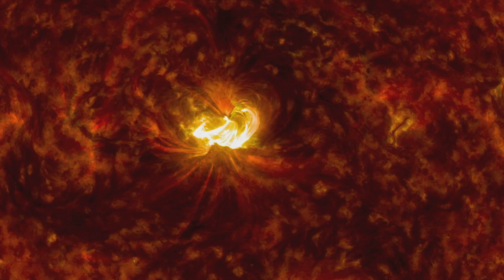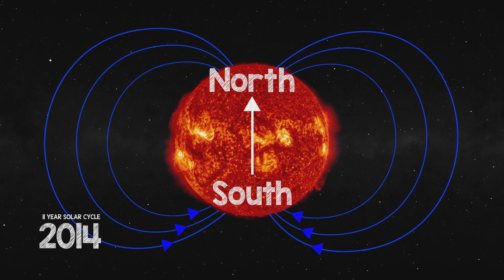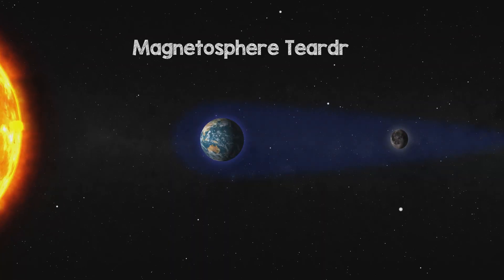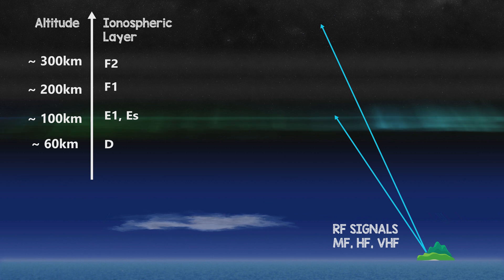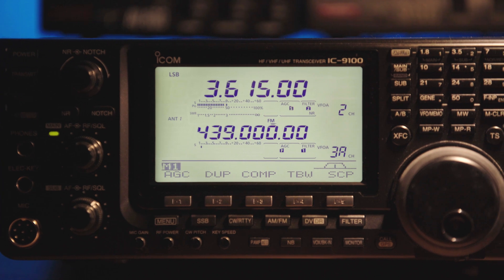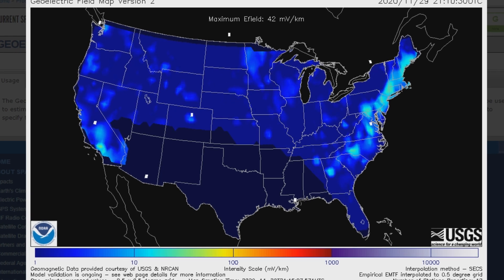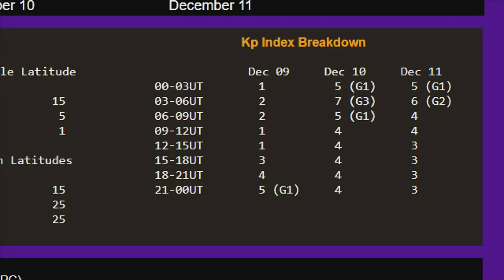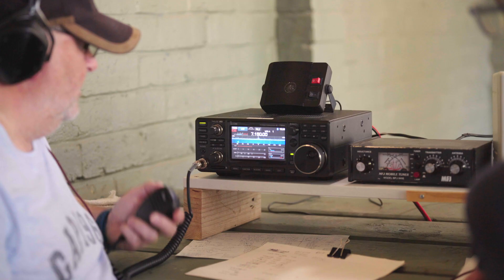Making sense of Solar Indices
Solar cycle 25 is now showing signs of life. What happens on our sun affects radio propagation around the world. In this video, we look at the solar indices and what they mean to amateur radio propagation.

Solar indices are a measure of activity on the sun.  These indices can be used by amateur radio operators to get a sense of how radio signals will propagate globally and when to expect radio blackout.

0:00 | Introduction
1:12 | The solar cycle
2:24 | The magnetosphere
3:15 | Solar wind
4:52 | Solar flux
6:24 | A index and K index
8:10 | What to look for
8:29 | Numbers for Good DX